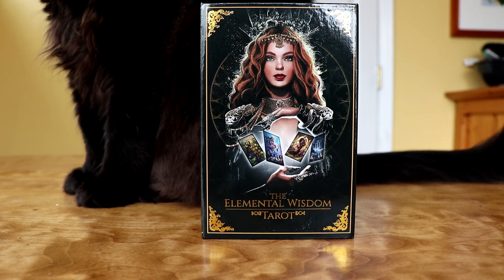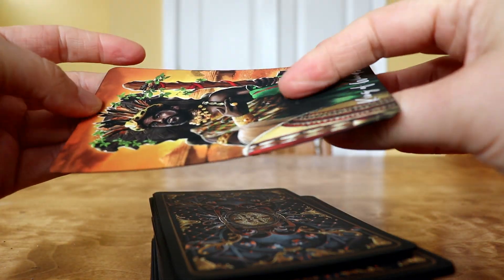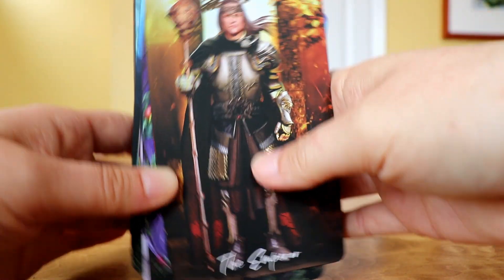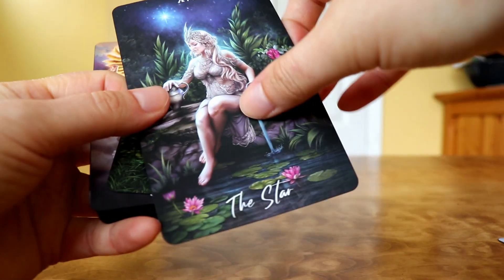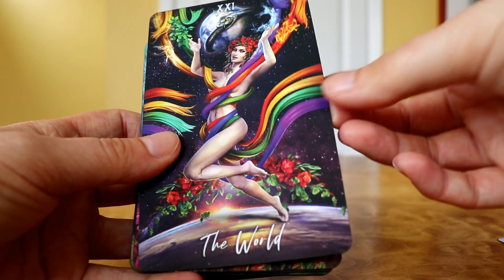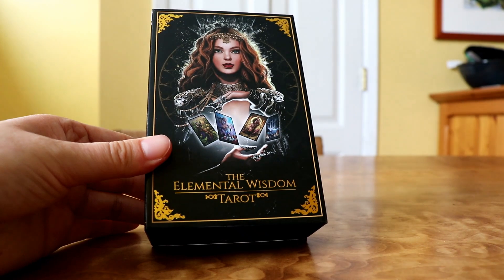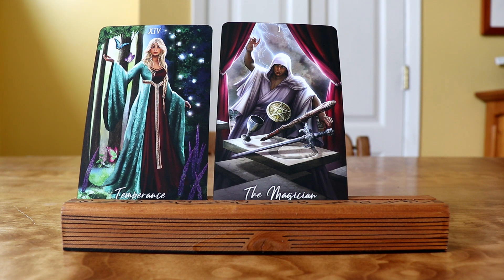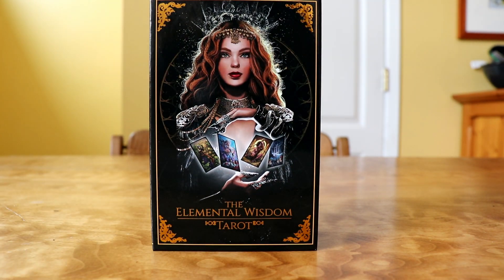Unboxing The Elemental Wisdom Tarot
Join me as I unbox The Elemental Wisdom Tarot from Taroteca Studio.

for more tarot deck unboxing videos, tarot exercises, fun tarot card spreads and more!